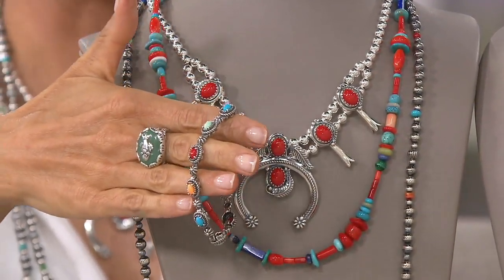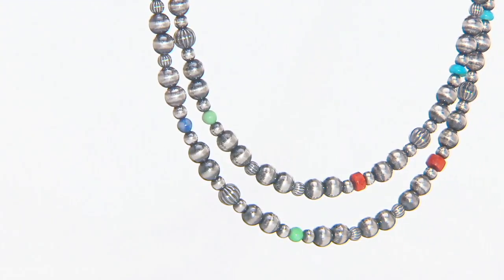American West Gemstone Squash Blossom Sterling Silver Necklace on QVC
American West Gemstone Squash Blossom Sterling Silver Necklace

Squash blossom stations and a naja design make this style-centered necklace a fashion focal point. From American West Jewelry.